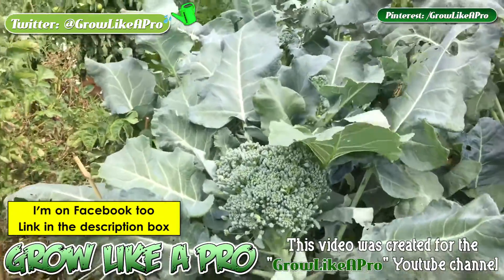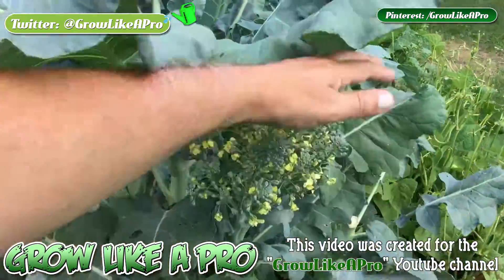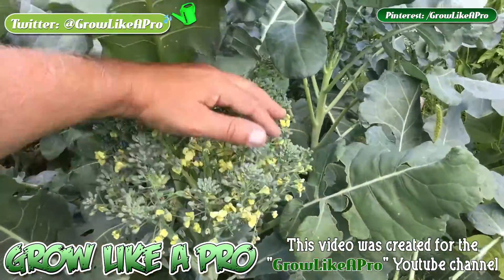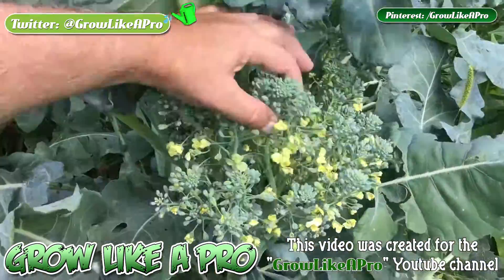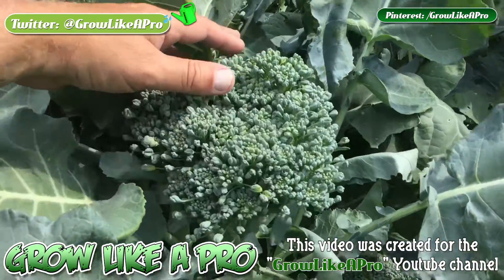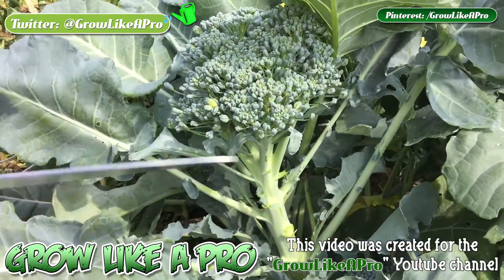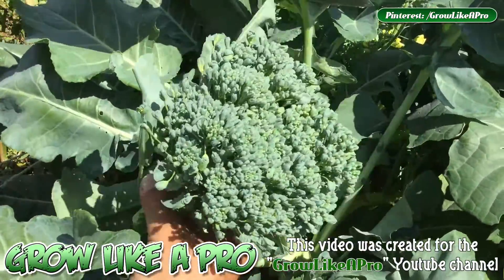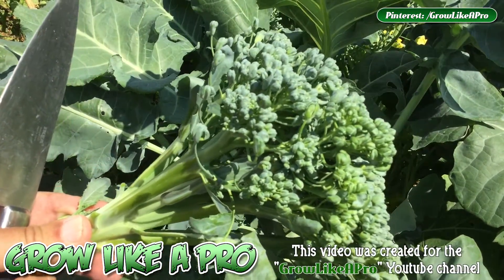First Broccoli Harvest - August 8 Update